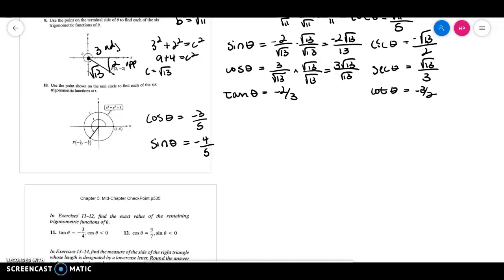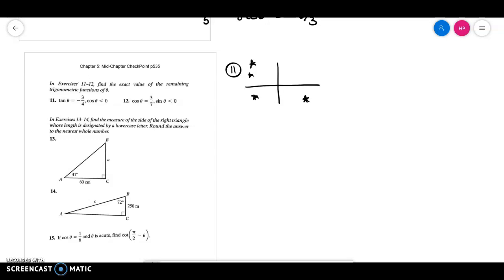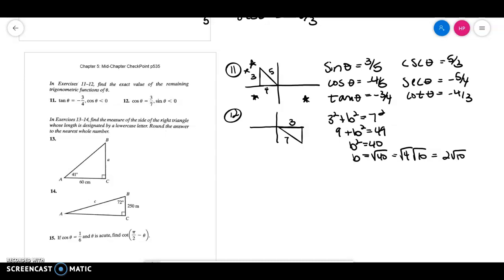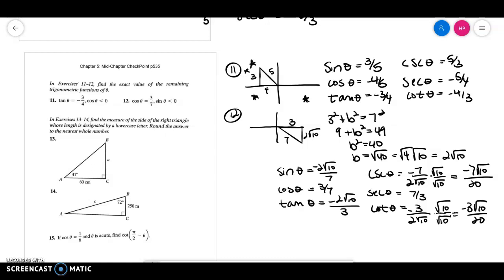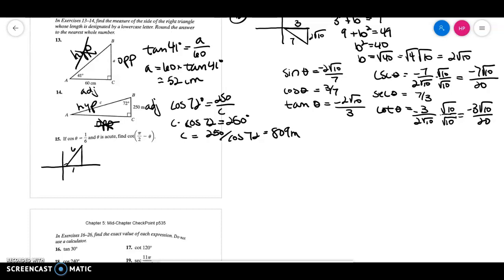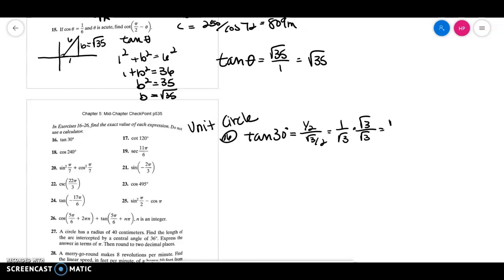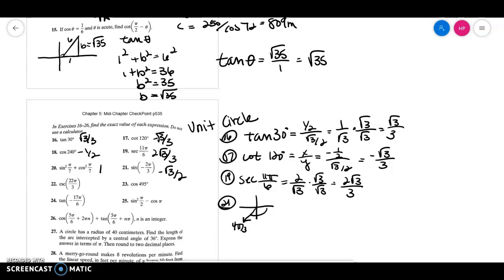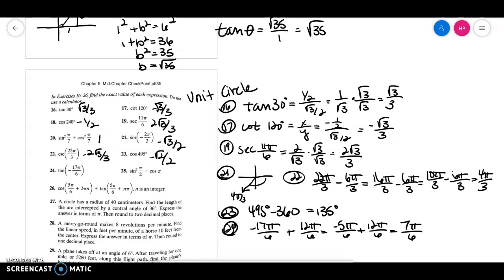Ch 5 MidChapter CheckPoint #10-24